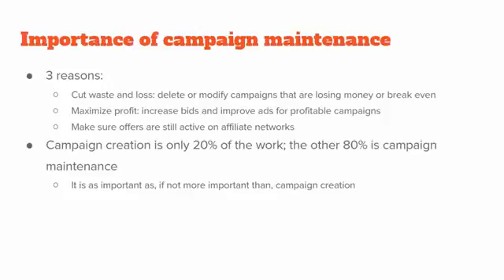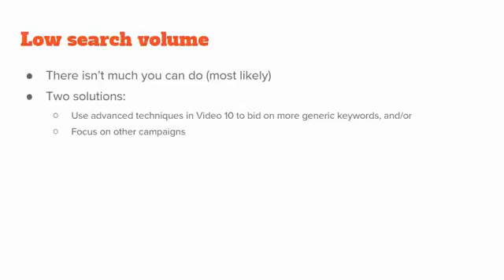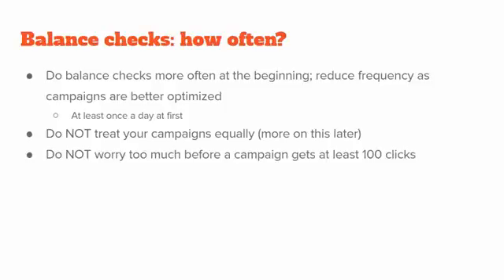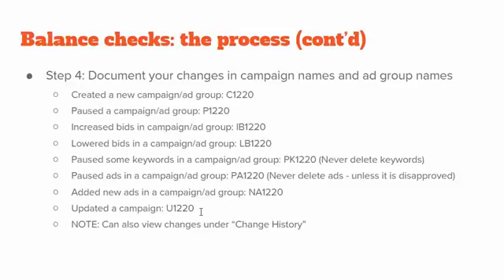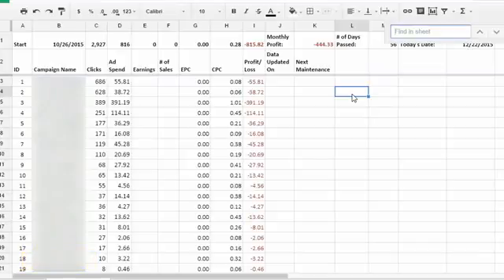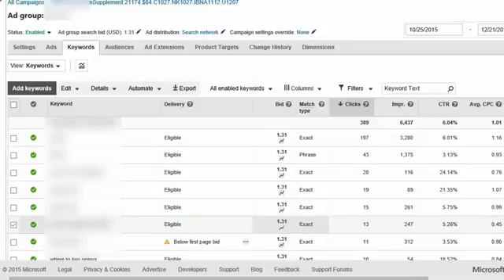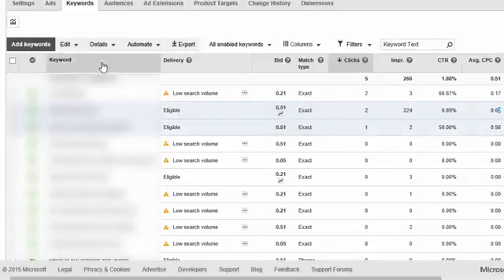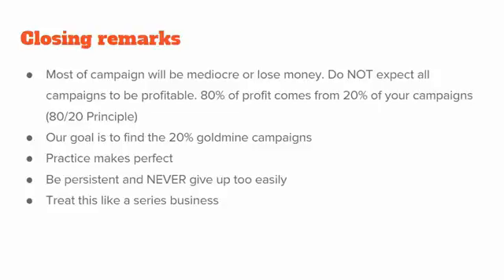Easy TV Money® 2 0 V9 Maintain and Optimize PPC Campaigns